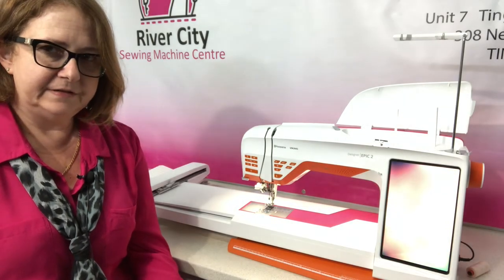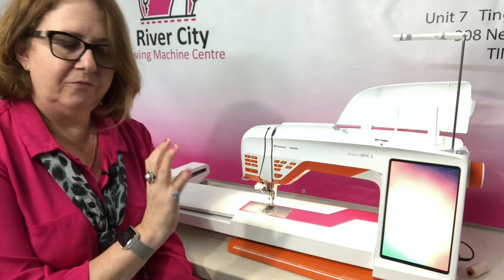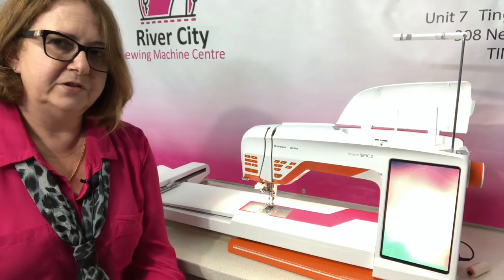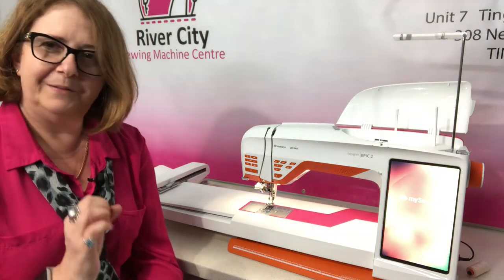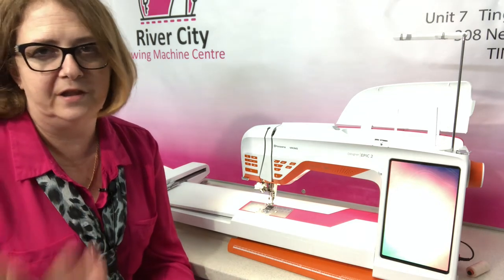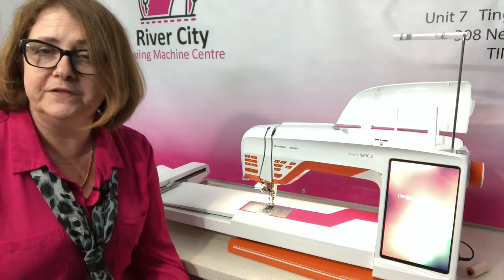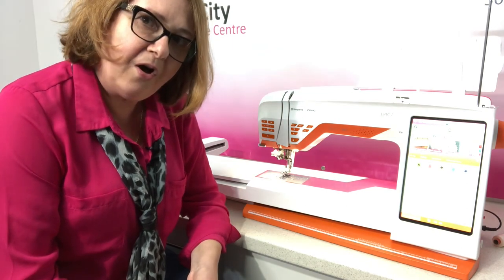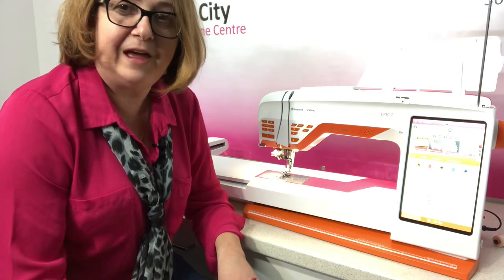River City Sewing Husqvarna Viking Designer Epic 2 Embroidery Features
River City Sewing Machine Centre - Husqvarna Viking Designer Epic 2.  Judi Showcases some of the embroidery features of the new Husqvarna Viking Designer EPIC 2.